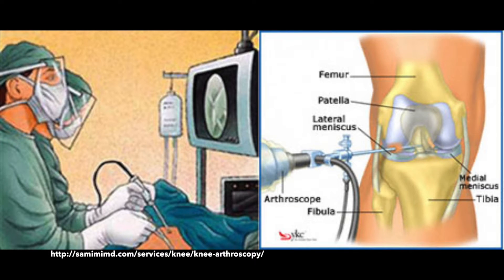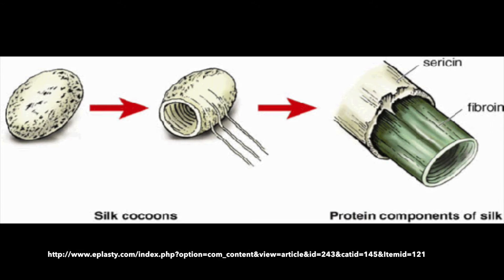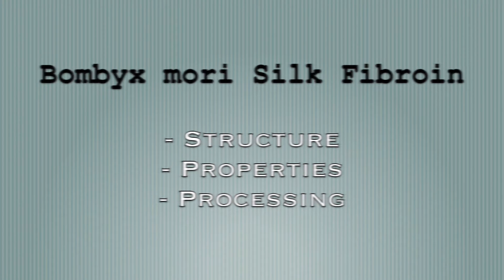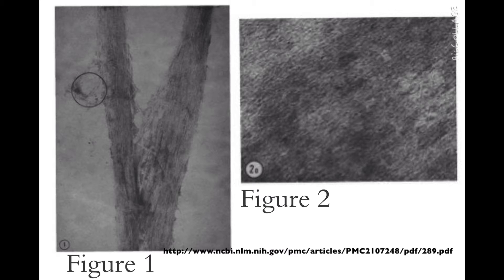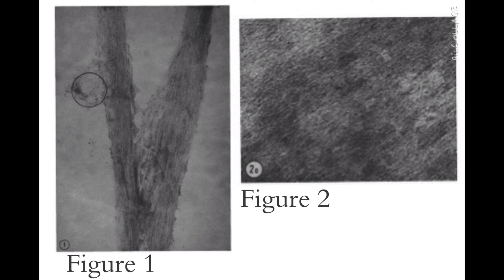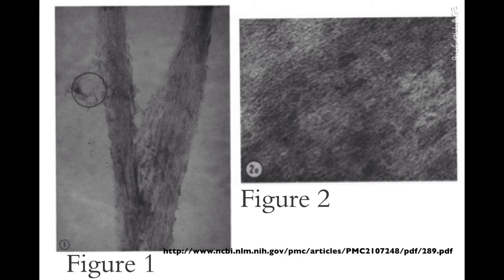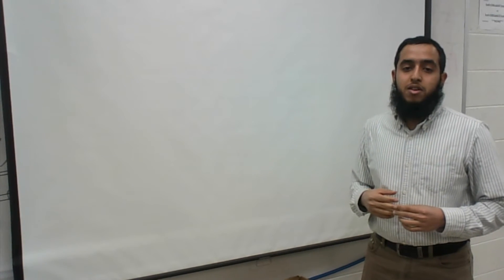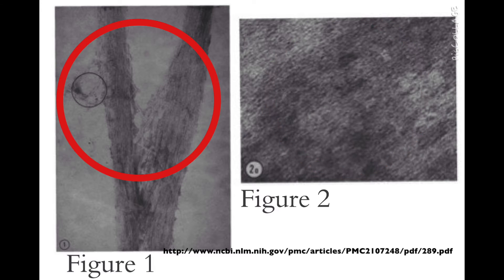Electrospinning Silk Fibroin Fiber - A Biomaterial Tissue Engineering Scaffold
This video presentation was made as a project for a biomaterials course at the University of Central Oklahoma.